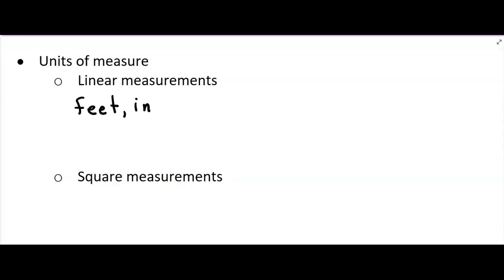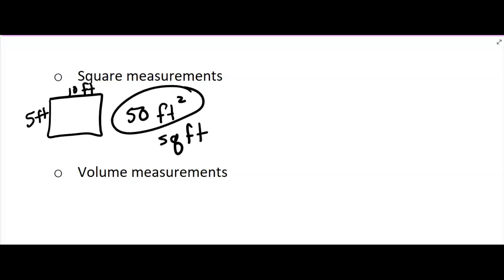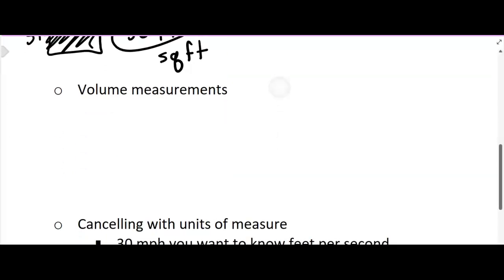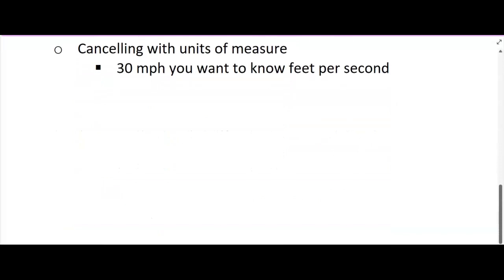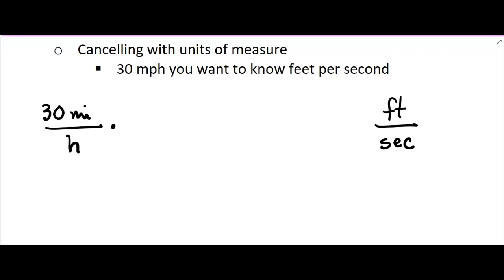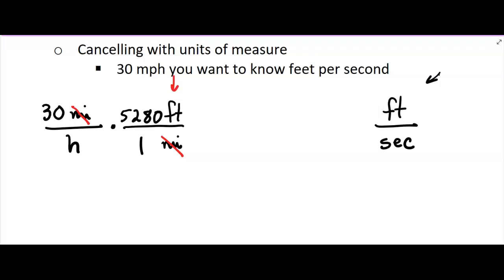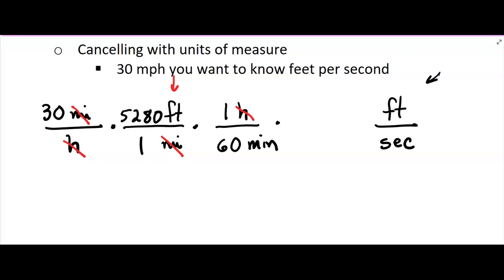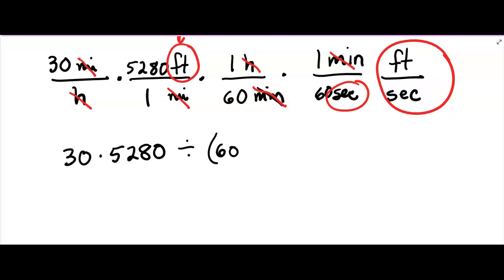Review: Units of Measure